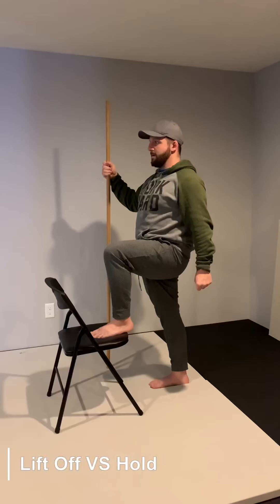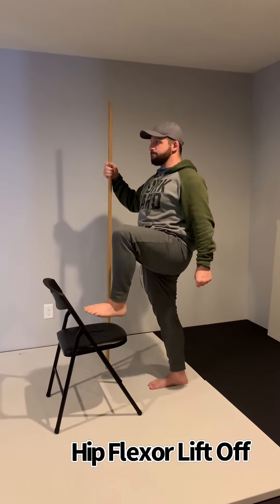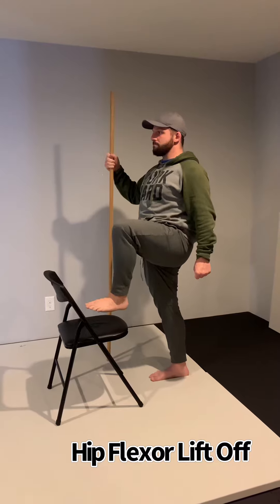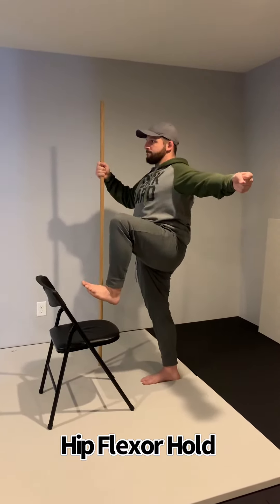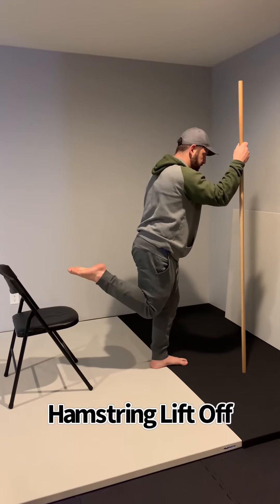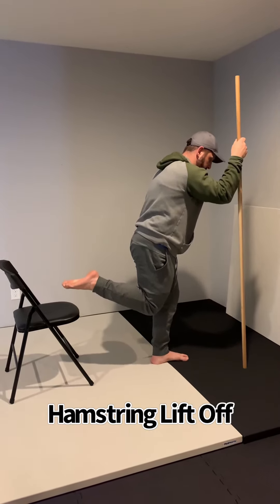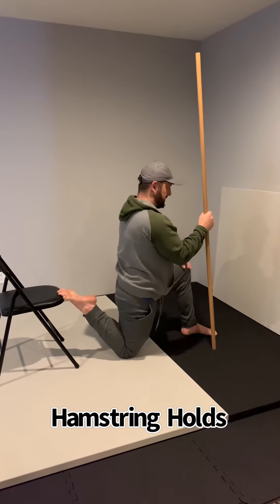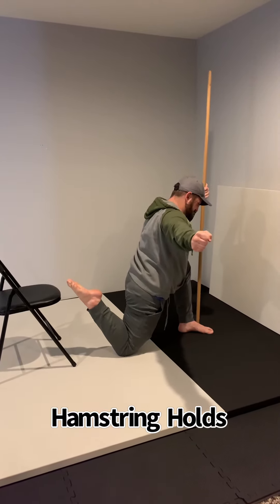Hip Flexor + Hamstring [Lift Off & Holds]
Training the end ranges of motion (EROM) is a massive area of opportunity.

EROM training is to acquire the end ranges and then add features like strength, endurance, and speed.

Above all it is to preserve the health of the joint and tissues. I say that with emphasis because often I see athletes moving to quickly to strength and speed work without solidifying the range.

Lift Offs & Holds are building blocks more more advanced EROM training.